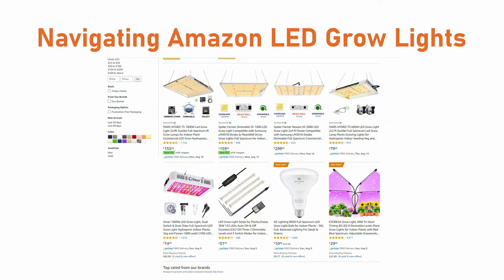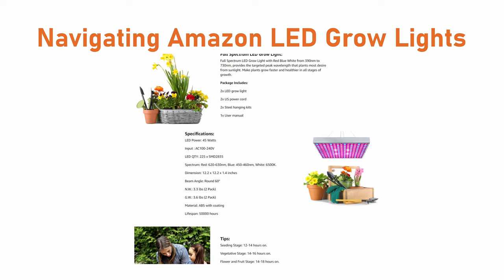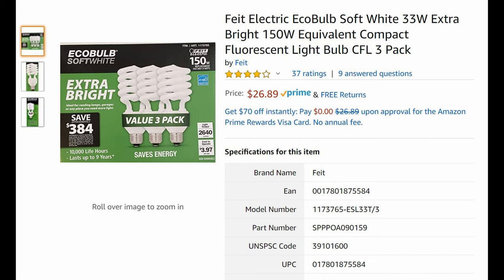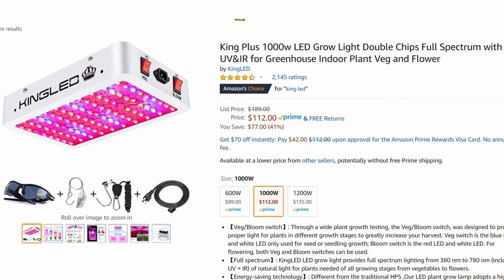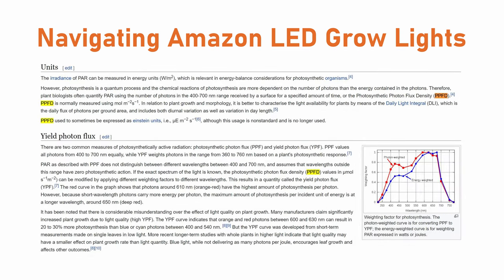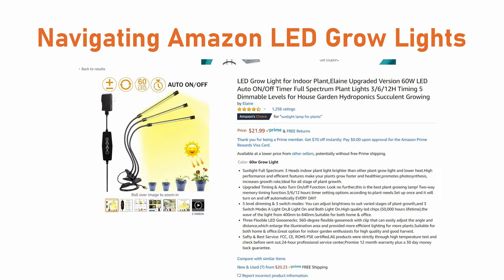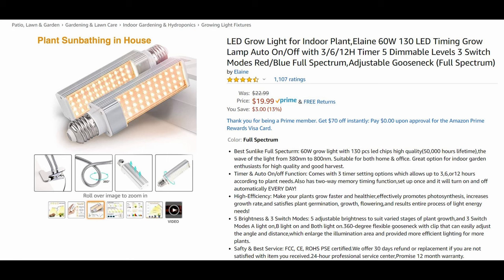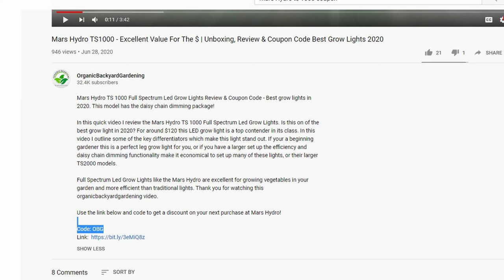LED Grow Lights 101: What To Watch Out For When Buying From Amazon.com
In this grow light series episode i go over how to find out the true specs for grow lights sold on amazon. There is a ton of options and lots of misleading information. I also show what grow light that you really shouldn't buy.

Lights_________________

36 True Watts
Works great in light fixtures

Random Necessities_______________________________________________

Materials________________________________________________________